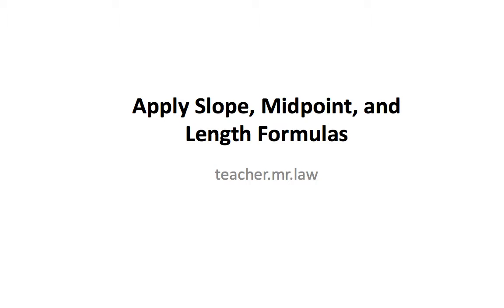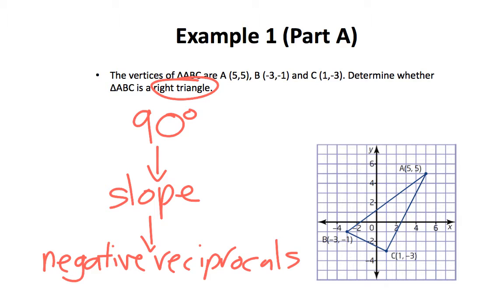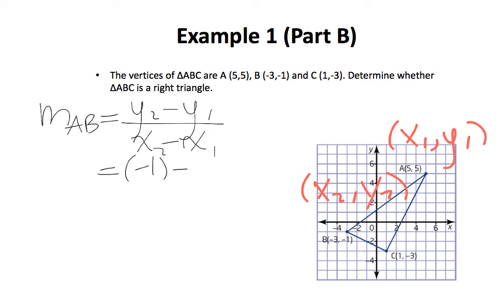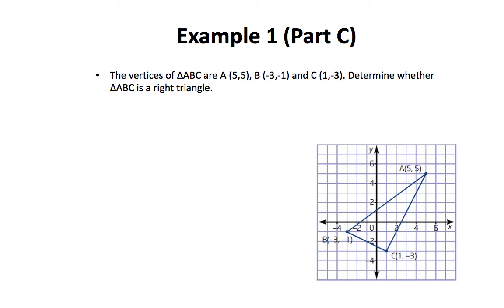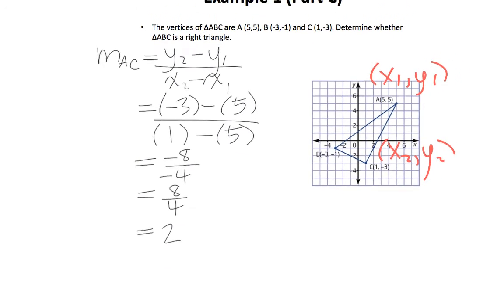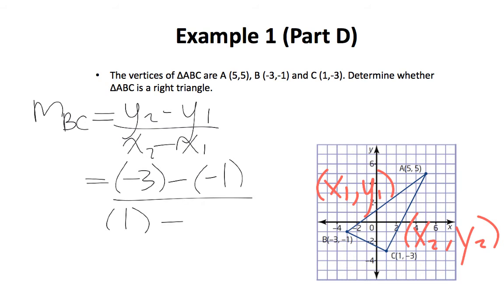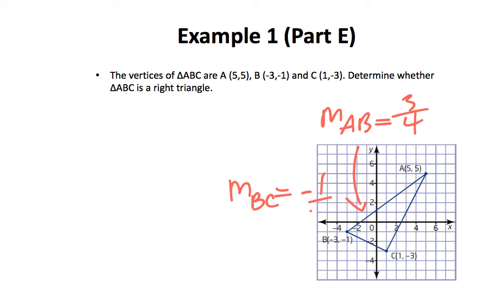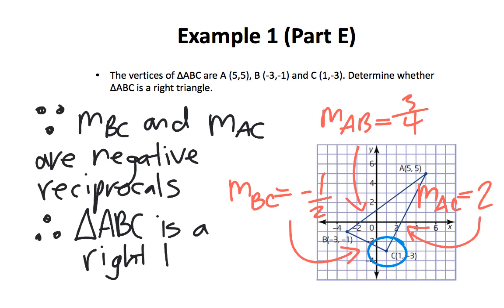Apply Slope, Midpoint, and Length Formulas 1 (v2)